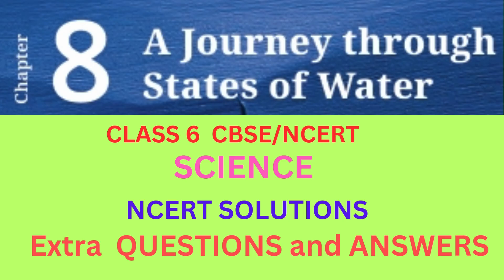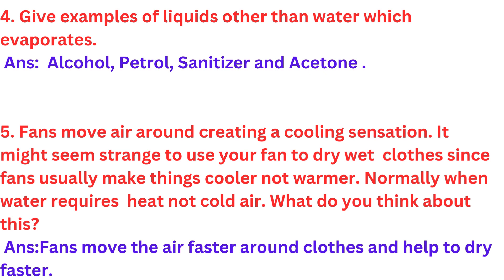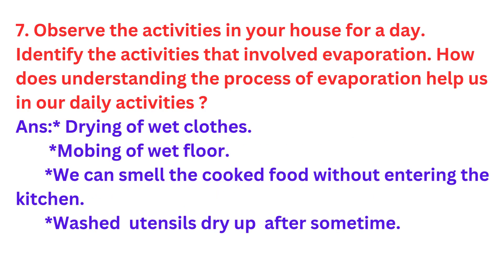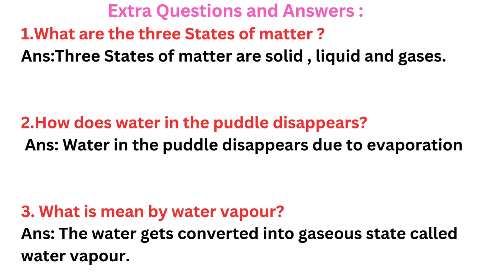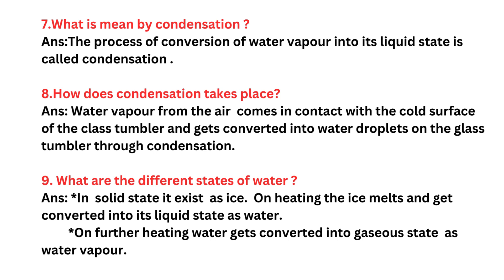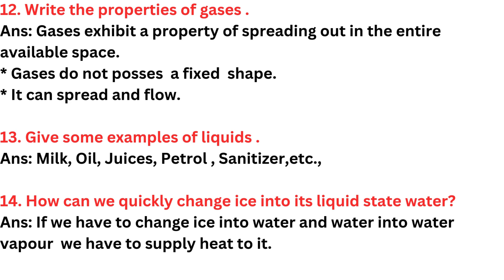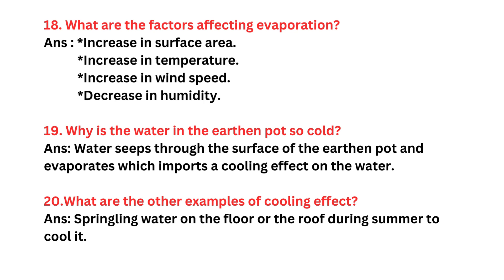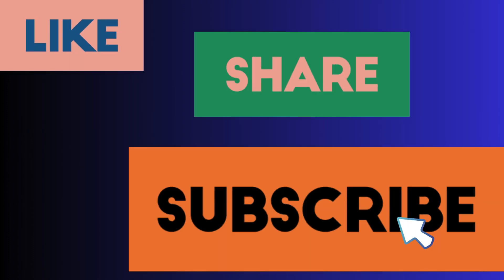Class 6 |Science|NCERT Solutions| Extra Ques and Ans |Chapter 8 |A journey through States of Water